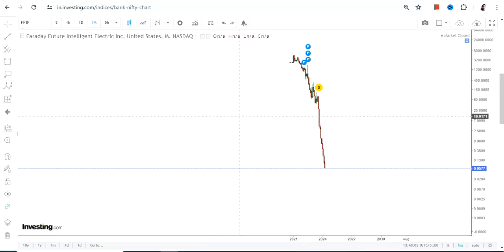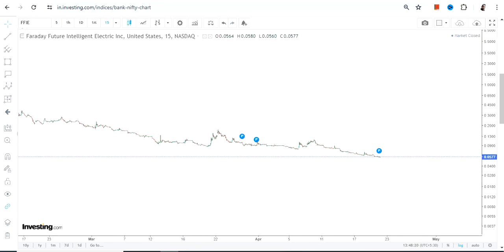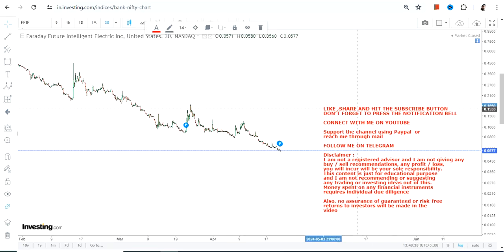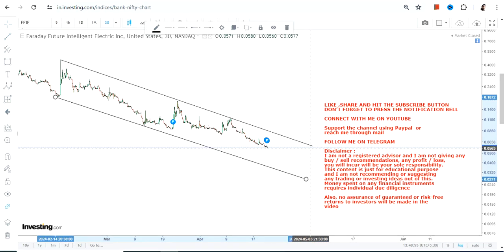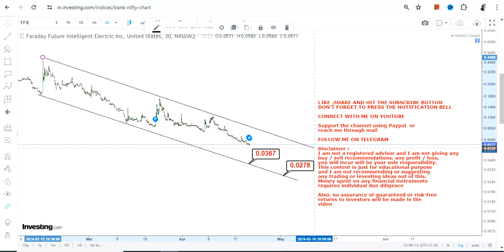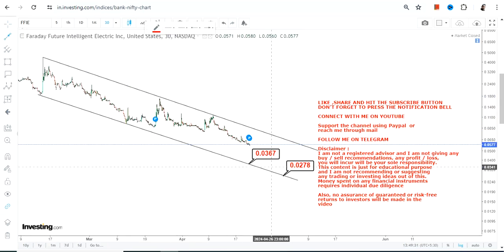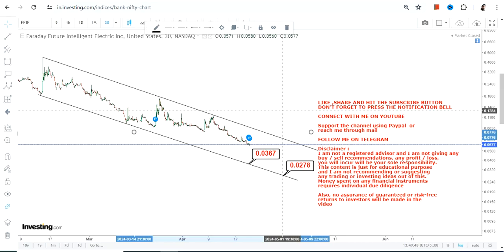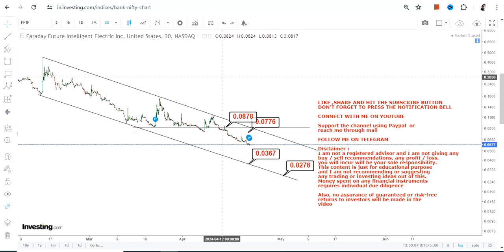STAY CAUTIOUS | $FFIE STOCK ANALYSIS | FARADAY FUTURE INTELLIGENT ELECTRIC STOCK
In this video, we will take a closer look at FFIE STOCK ANALYSIS which is in a STAY CAUTIOUS for the next couple of days

BEST BOOKS LINKS TO BECOME PRO INVESTOR/TRADER :
FOR EQUITIES: